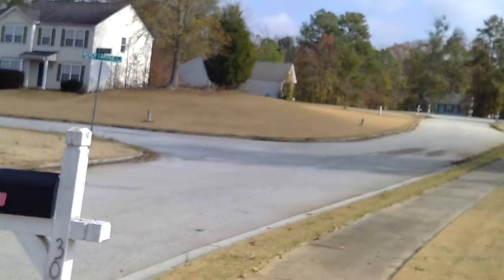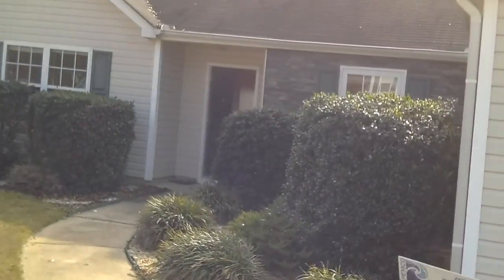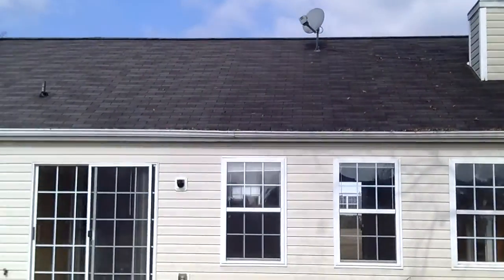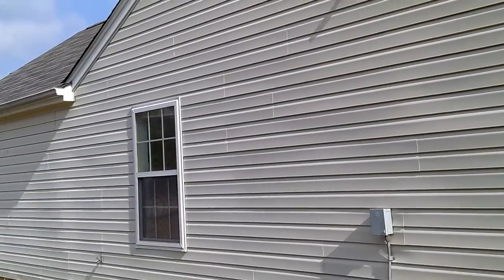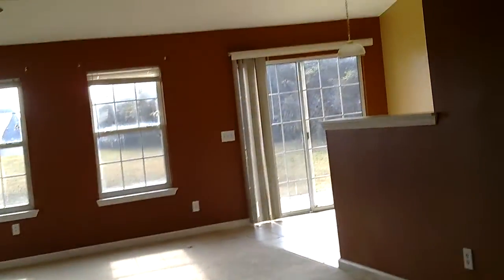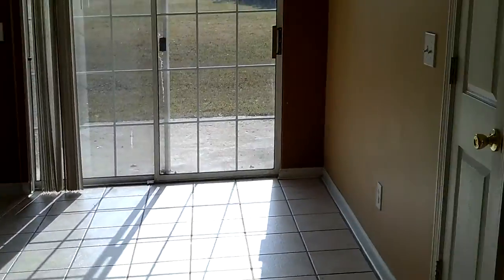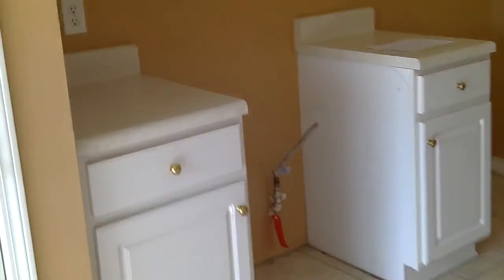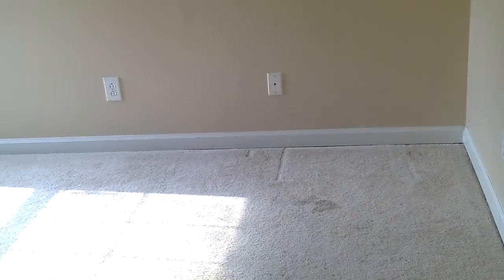3016 River Garden Rd Init Visit